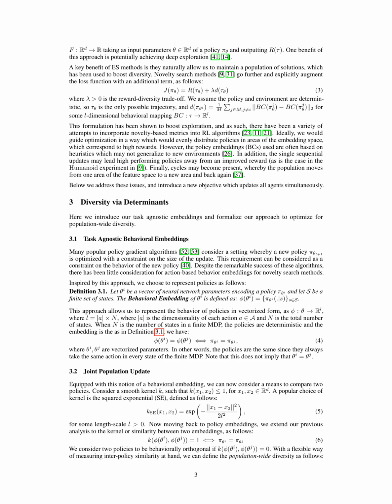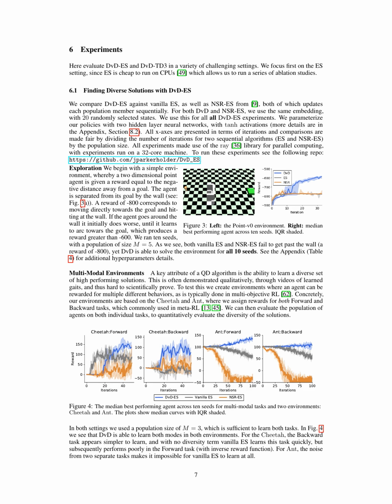English Podcast - Effective Diversity in Population Based Reinforcement Learning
Effective Diversity in Population Based Reinforcement Learning
NeurISP

Abstract:
Exploration is a key problem in reinforcement learning, since agents can only learn from data they acquire in the environment. With that in mind, maintaining a population of agents is an attractive method, as it allows data be collected with a diverse set of behaviors. This behavioral diversity is often boosted via multi-objective loss functions. However, those approaches typically leverage mean field updates based on pairwise distances, which makes them susceptible to cycling behaviors and increased redundancy. In addition, explicitly boosting diversity often has a detrimental impact on optimizing already fruitful behaviors for rewards. As such, the reward-diversity trade off typically relies on heuristics. Finally, such methods require behavioral representations, often handcrafted and domain specific. In this paper, we introduce an approach to optimize all members of a population simultaneously. Rather than using pairwise distance, we measure the volume of the entire population in a behavioral manifold, defined by task-agnostic behavioral embeddings. In addition, our algorithm Diversity via Determinants (DvD), adapts the degree of diversity during training using online learning techniques. We introduce both evolutionary and gradient-based instantiations of DvD and show they effectively improve exploration without reducing performance when better exploration is not required.

Authors:
Jack Parker-Holder, Aldo Pacchiano, Krzysztof Choromanski, Stephen Roberts